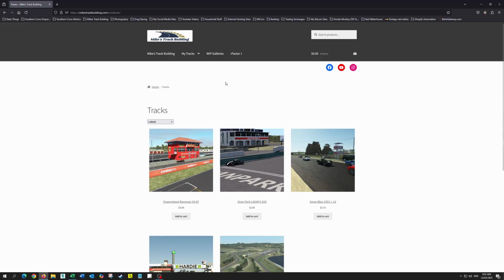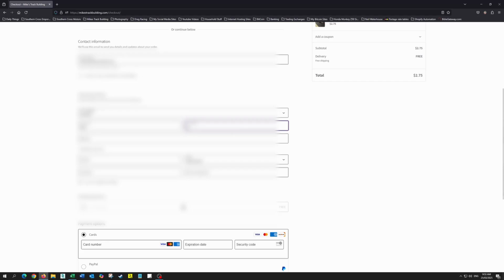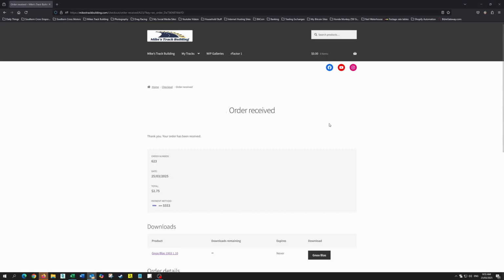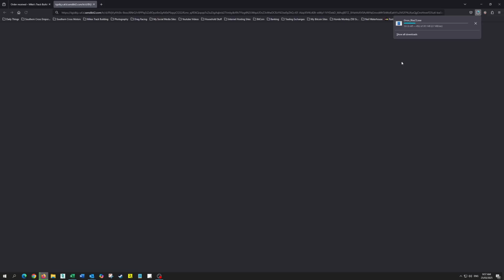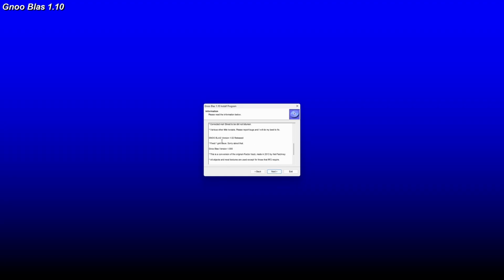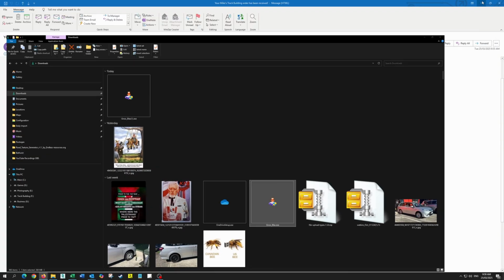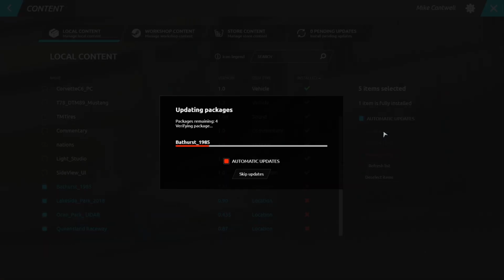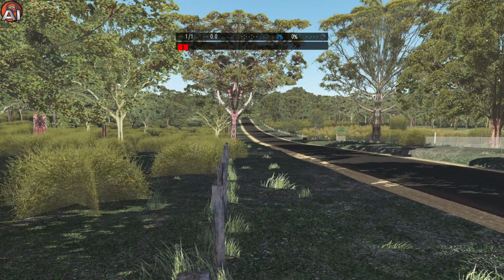Mike's Track Building * How to Purchase and Install Tracks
Welcome to a long overdue video.

I have uploaded all my tracks to my website and they are now for sale.
Future plans are to have the site a depository of not just my tracks but also many older and hard to find files for various simes from as far back as 1995.

I know some of you will not like to move to purchasing the tracks but my reasons are justified as I said in the video.

The website will also host the WIP of the 1985 ATCC tracks beginning with Adelaide International Raceway. This will be a large amount of work and the tracks will be in rFactor 2 and Assetto Corsa.

All customers will be added to an email list and updates will be sent out as I do them.

Mike

Chapters:

Introduction 00:00
Buy a Track 01:15
View Cart 01:25
Email Confirmation 02:50
Instaltion Instructions 03:35
rFactor 2 Content Manager 05:05
Summing Up 07:00